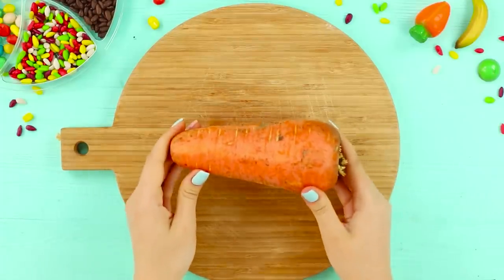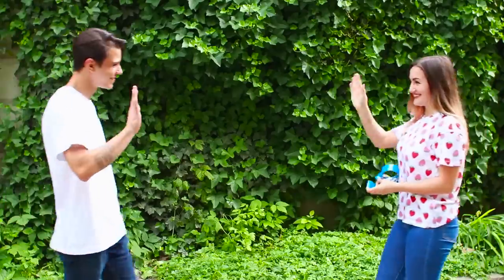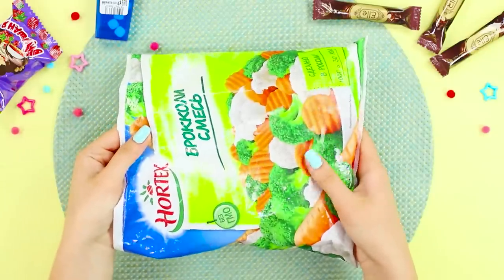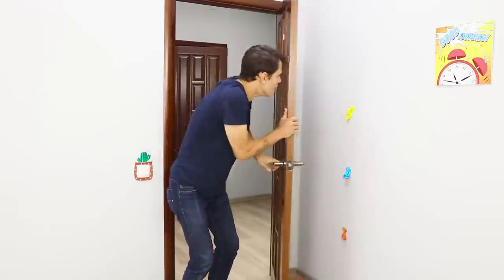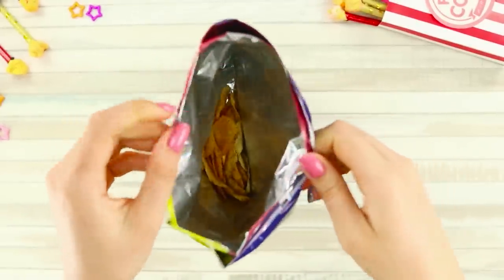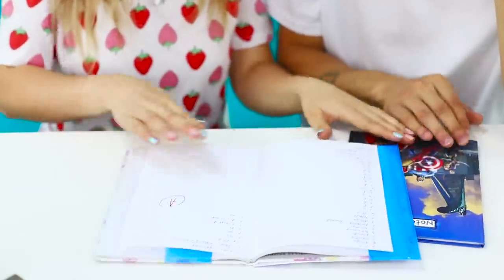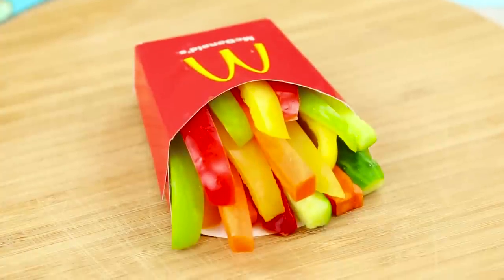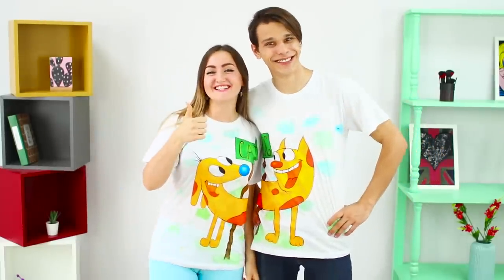Growing Up With Siblings / 14 Life Hacks! Sibling Rivalry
Relations between brothers and sisters are almost always not easy, aren't they? But they are very easy to simplify! How exactly? With the help of our today's life hacks, of course!

Supplies:
• Cotton pads
• Cellophane
• Silicone elastic band
• Hair
• Razor
• Carrot
• Knife
• Chocolate
• Microwave
• Notebook cover
• Snickers
• Phone
• Vegetables’ bag
• Nails
• Balloons
• Double-sided scotch tape
• Drinking straw
• Juice
• Acrylic paints for fabric
• Chips
• Pepper
• Pizza

16 Edible School Supplies! Prank Wars!

Question of the Day: what life hack did you like the most?